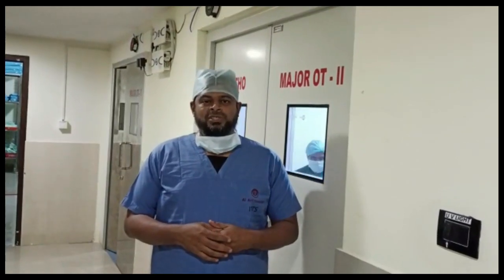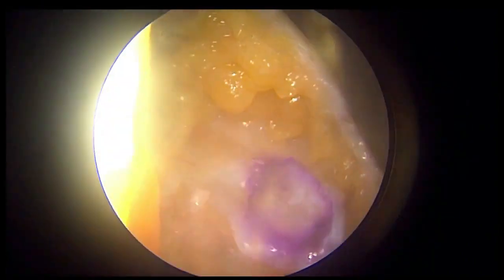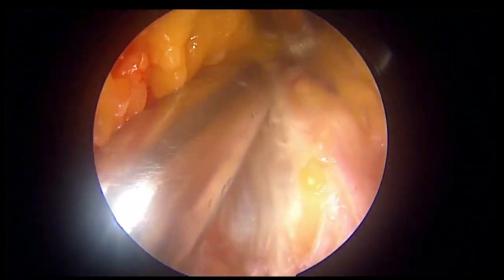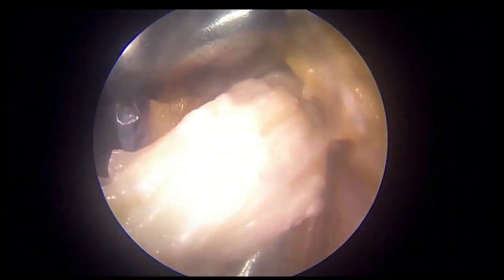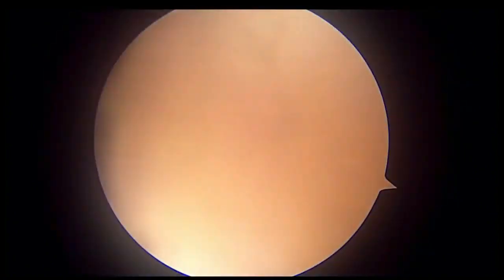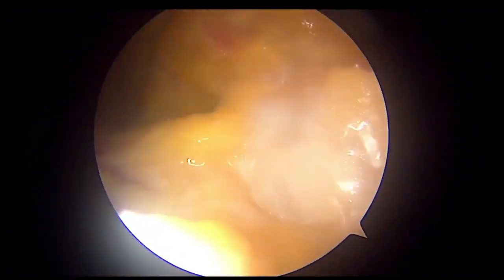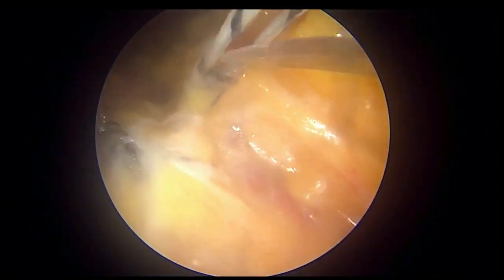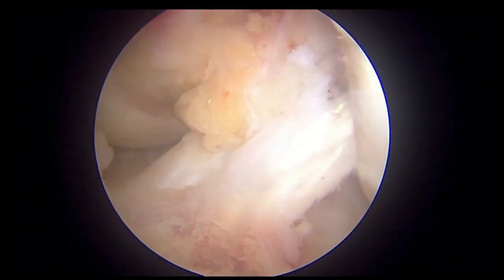Revolutionizing ACL reconstruction with minimally invasive quadriceps tendon harvesting DR SHAMMAS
quadriceps tendon # harvesting# acl reconstruction quadpro Welcome to the future of ACL reconstruction! A groundbreaking technique that utilizes minimally invasive quadriceps harvesting for a more seamless and efficient procedure. By utilizing this innovative approach, we can obtain grafts for ACL reconstruction with unparalleled precision and minimal disruption to surrounding tissues. Say goodbye to lengthy recovery times and hello to accelerated healing and enhanced patient outcomes. Discover the benefits of this technique today and take the first step towards a stronger, healthier knee. I have previously uploaded an open technique of quadriceps harvesting